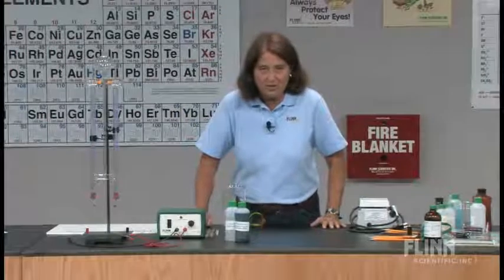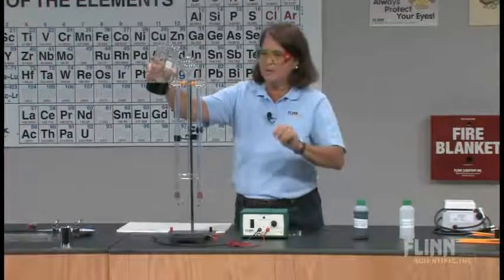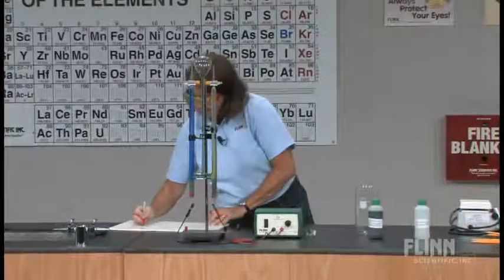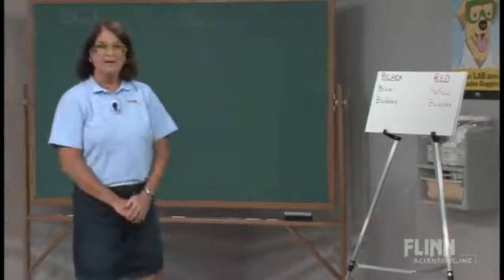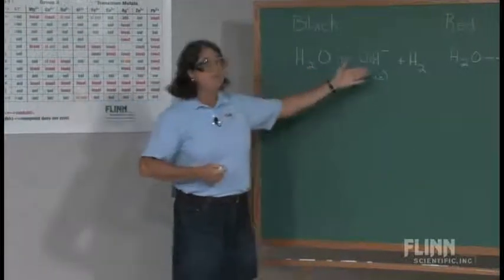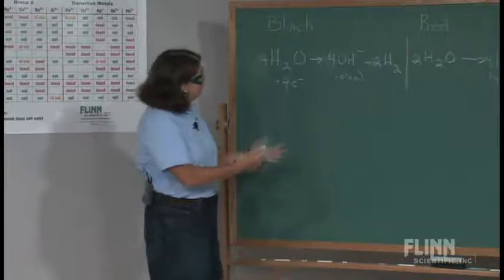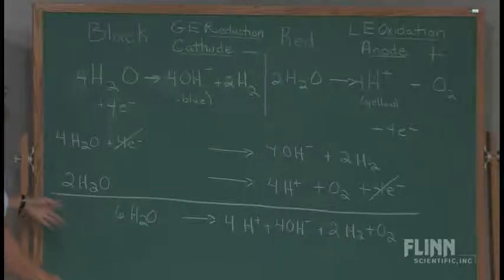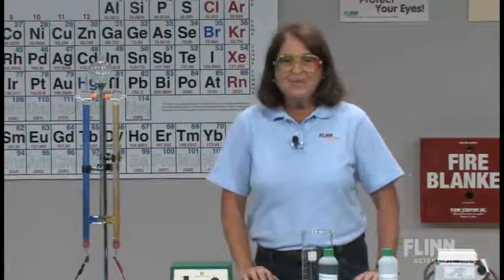Electrolysis of Water in Living Color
A complete electrochemistry lesson plan! Compare the amount of gas and indicator color changes at each electrode using a Hoffman apparatus.